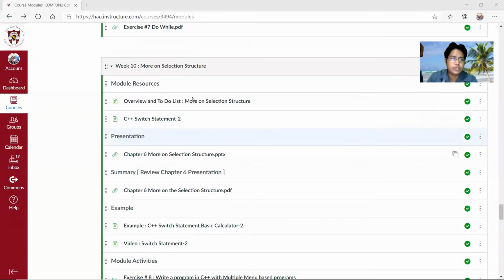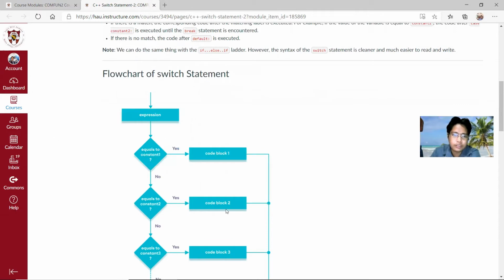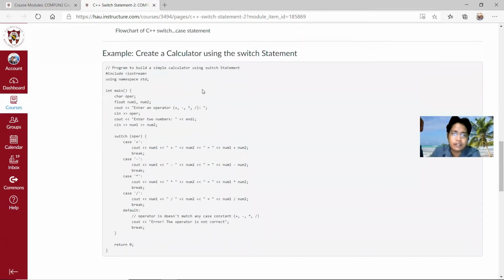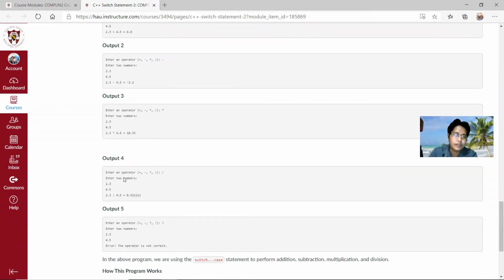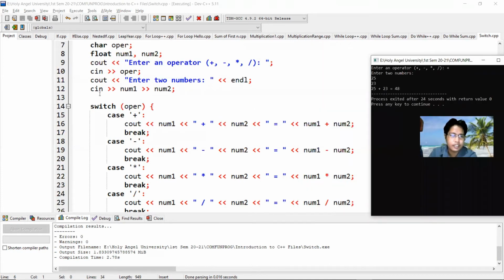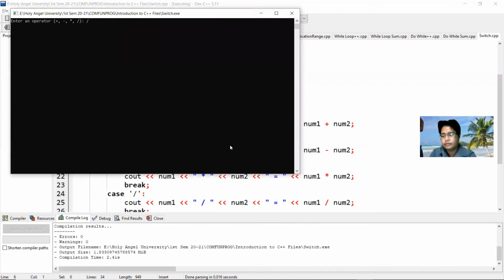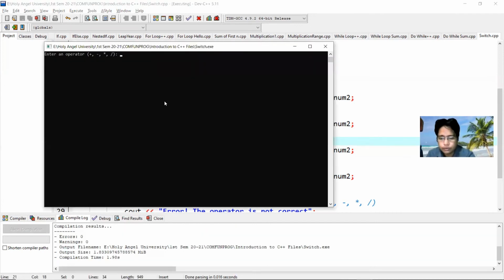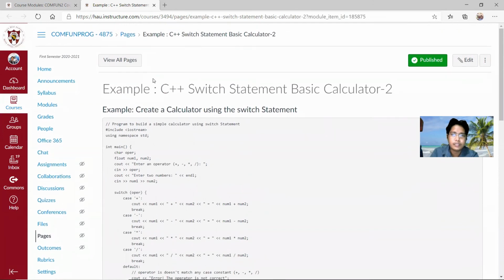Module 10 Switch